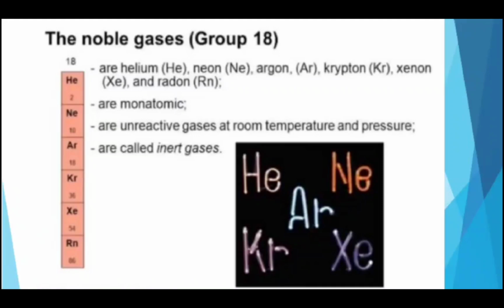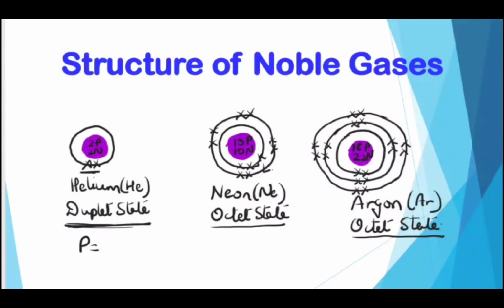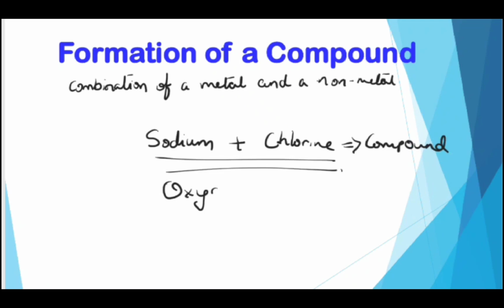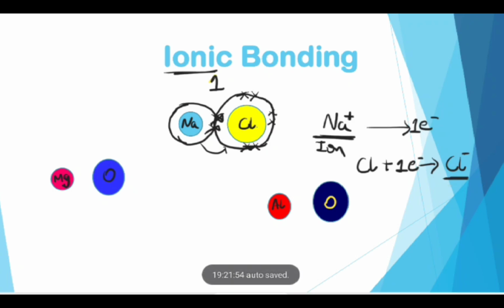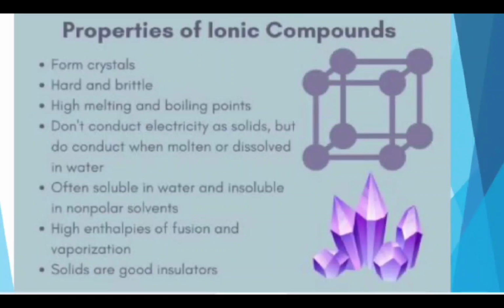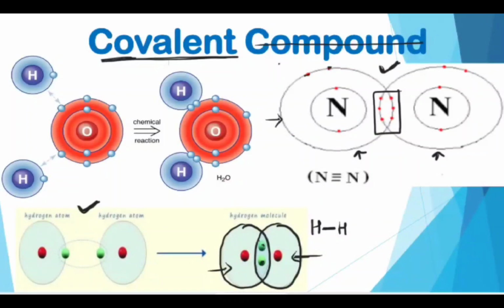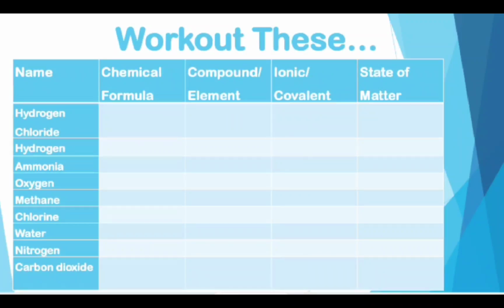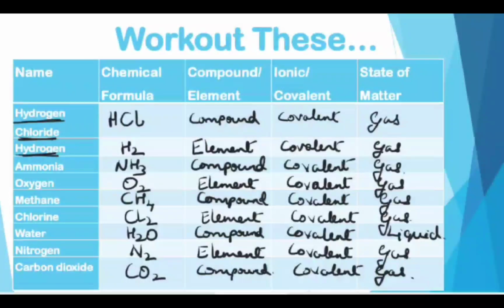Properties of Materials: Part-4@YoungCubs-c6d